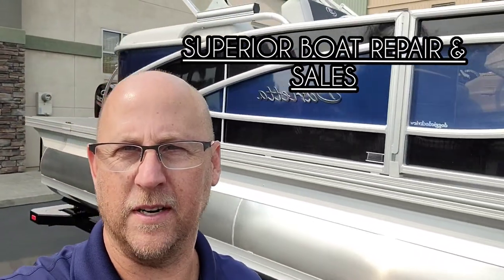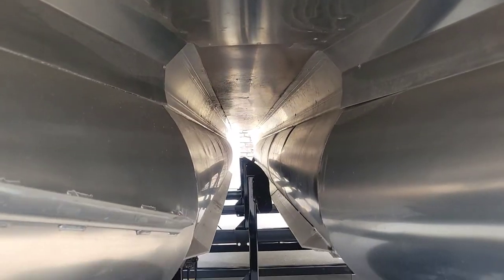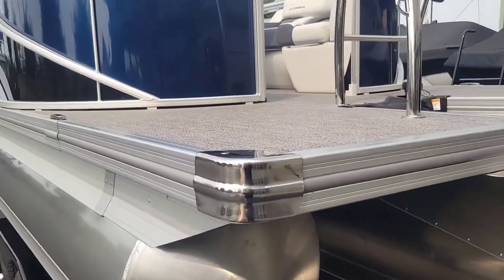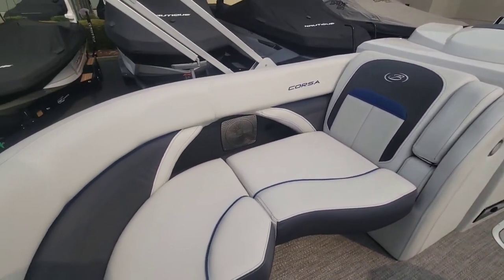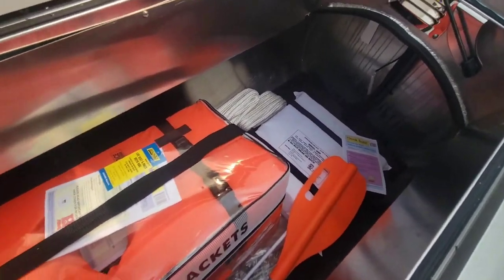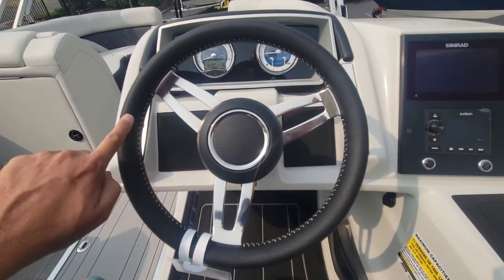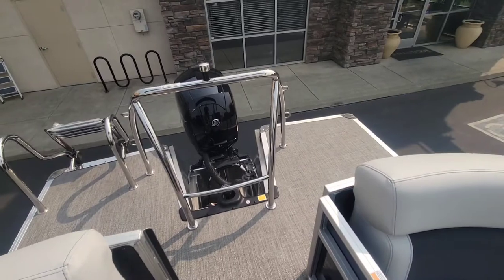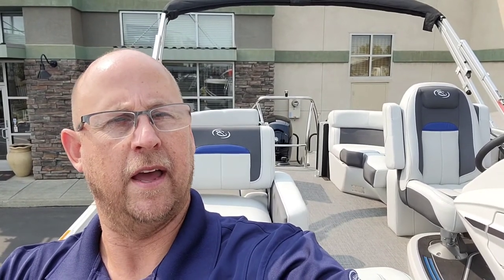2022 Barletta Corsa 21Q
Built for those who want everything that makes Barletta great, with a sporty, aggressive stance. Sleek exterior lines with a muscle-car feel, chrome badging, the best helm in its class, and interior furniture featuring three interior accents to add the perfect pop of color, creates an upgraded experience at an astonishing price point. You’ll be the leader of the pack no matter what body of water you call home.

This boat comes loaded with features, including:
Railskin Accent (Blue Sapphire)
Mercury (M) 150L Four Stroke 150HP
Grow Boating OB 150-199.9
Mercury - Mechanical
Rig Engine w/ Stainless Steel Prop
Triple Toon Package w/ in Floor Storage Corsa
Double Bimini - (Additional Power Bimini)
California Compliance
Double Shrink Wrap
Metal Jacket Tube Proctectant
Simrad 7"" G07 XSE Chartplotter/Multifunction Display
Boatmate Tandem Axle Trailer

Hours:
Closed Sundays